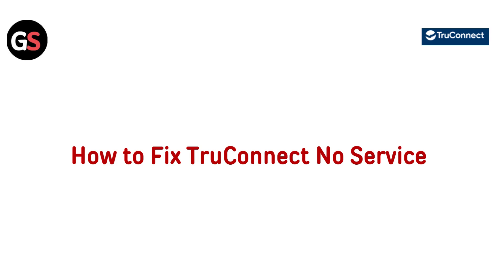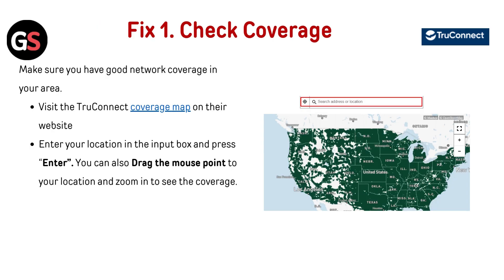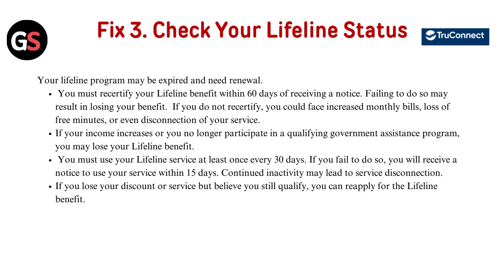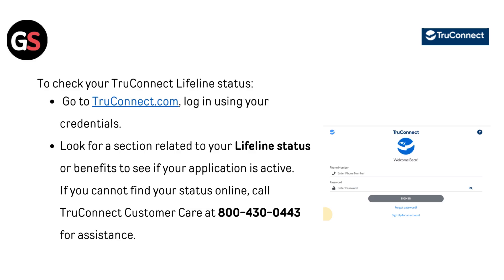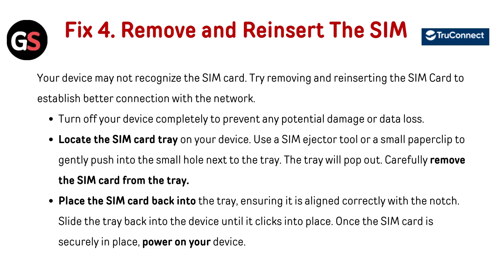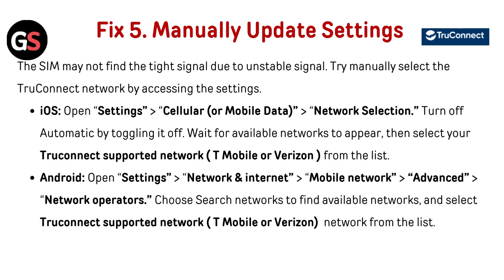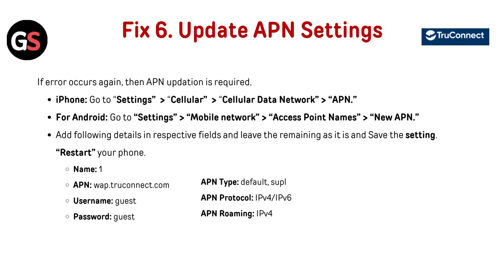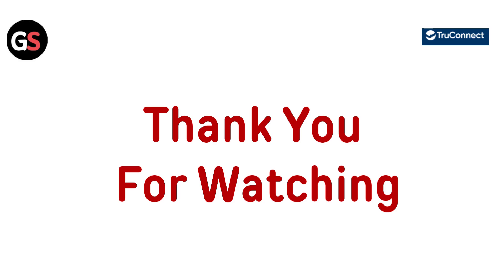How To Fix TruConnect No service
In this informative video, we will guide you through the steps to resolve the "No Service" issue with TruConnect. Whether you are experiencing connectivity problems or your device is unable to access the network, our comprehensive tutorial will provide you with effective solutions. Join us as we explore troubleshooting techniques and tips to restore your service promptly.

00:00 Introduction
00:44 Fix 1. Check Coverage
01:05 Fix 2. Turn On/Off Airplane mode
01:28 Fix 3. Check Your Lifeline Status
02:47 Fix 4. Remove And Reinsert The SIM
03:26 Fix 5. Manually Update Settings
04:13 Fix 6. Update APN Settings
04:51 Fix 7. Contact Support